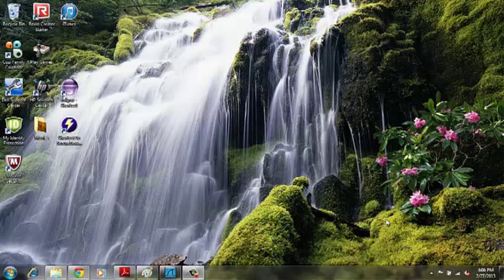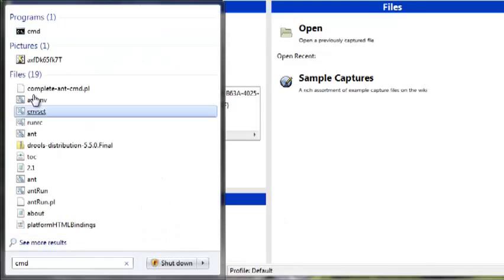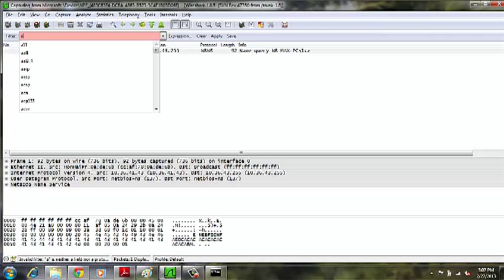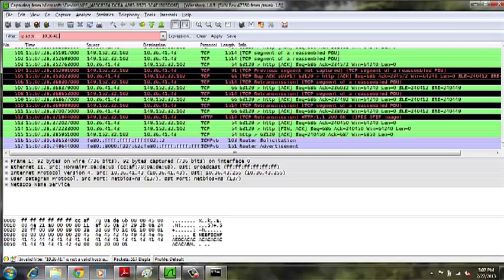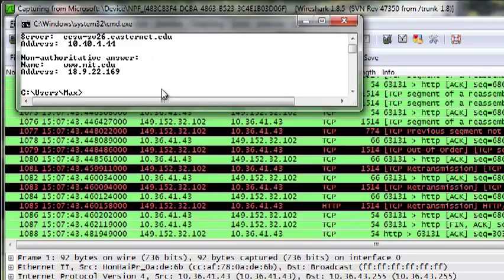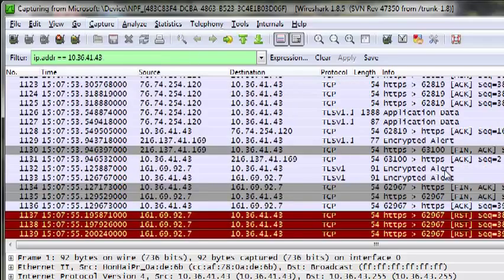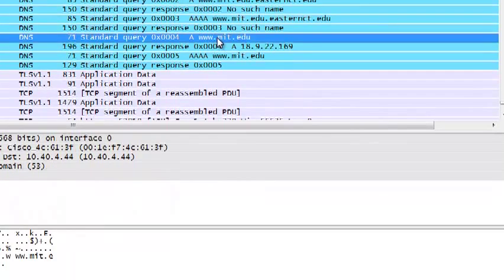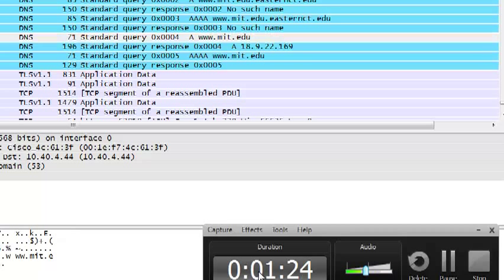Wireshark Lab 3, Part 2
NSlookup